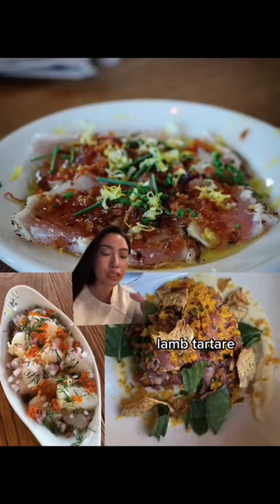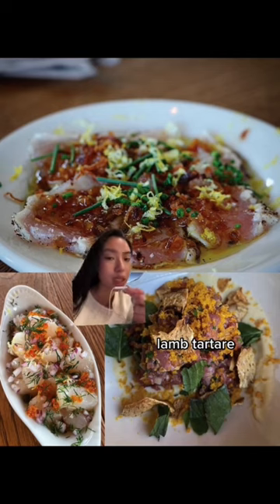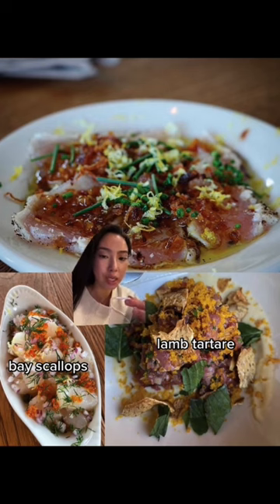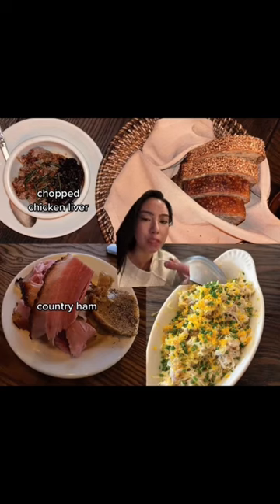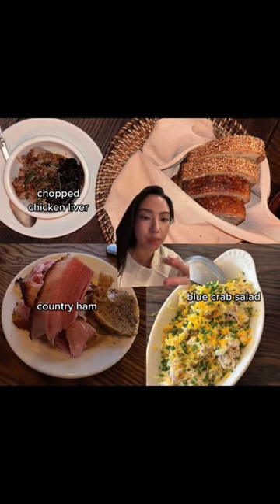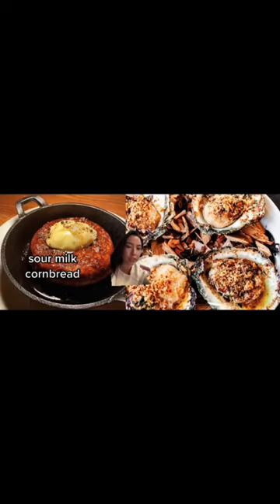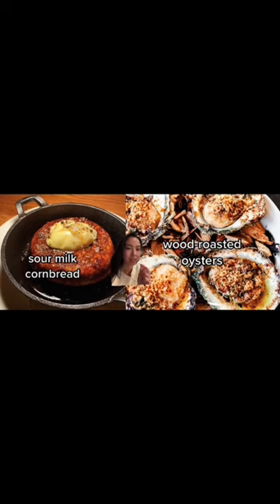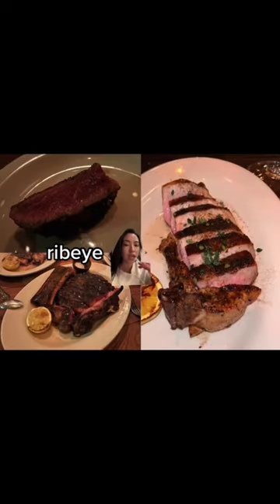everything you need to order at dunsmoor in los angeles 🍣🤤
Dunsmoor is my new favorite restaurant in LA. Considering I go here every other week I'm gonna give you a rundown on what to order when you go.

Their steak is one of the most underrated in Los Angeles. If you love a well-cooked steak, go here. None of that overcooked steak bs

Let me know which restaurant you'd like to see next ;)